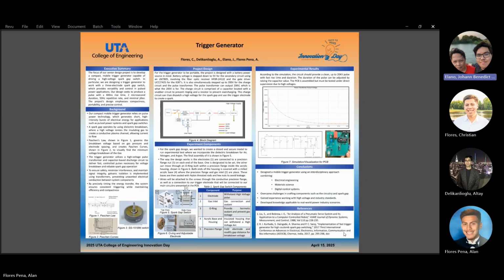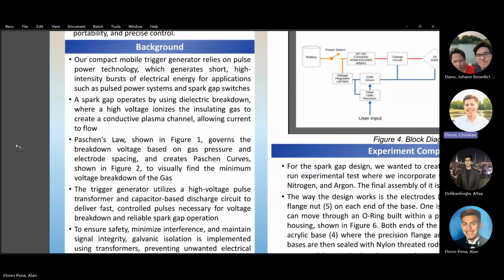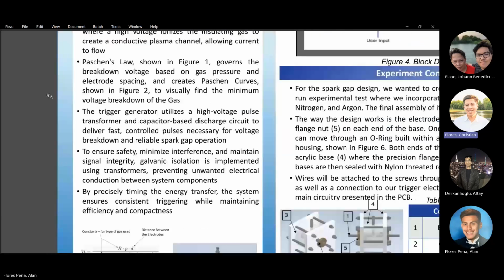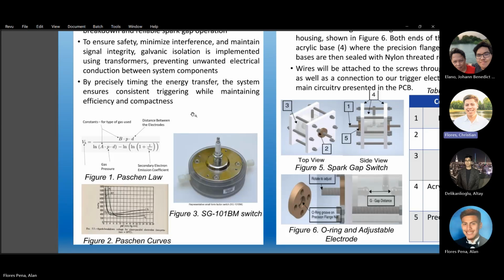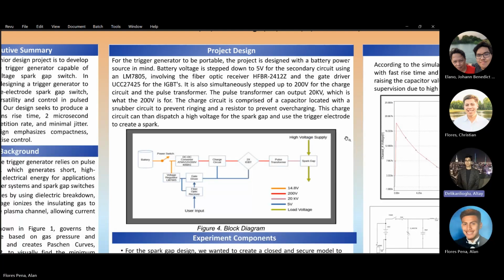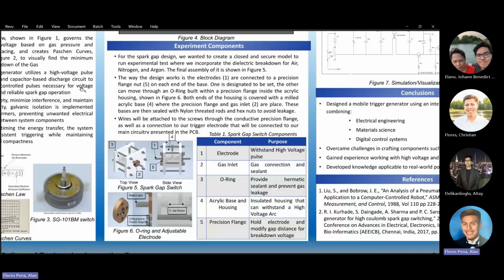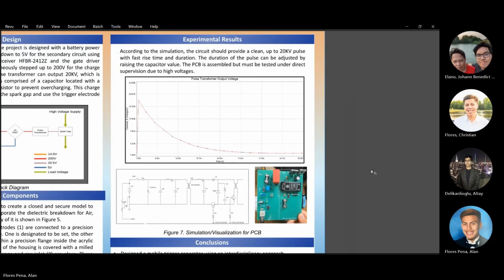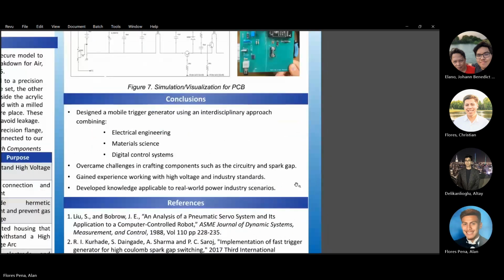UTA Innovation Day 2025 Entry #93 - Trigger Generator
Pulsed power systems commonly utilize high-voltage switches known as spark gaps, activated by a high-voltage pulse from a specialized device called a trigger generator. This generator supplies the required pulse amplitude and shape to initiate an electrical breakdown across the spark gap, ensuring reliable switch activation. A key function of the trigger generator in these systems is to provide consistent activation across various spark gap designs, each with unique breakdown characteristics. Additionally, as these systems operate with high-voltage equipment, the trigger generator must be battery-operated with galvanic isolation on the input signal to ensure safety and functionality. To develop a compact, mobile trigger generator, the team decided to use an isolation transformer to provide the necessary galvanic isolation.. The network will then connect to a switching circuit, incorporating components such as an IGBT and a fiber optic receiver, which will control how the pulse is discharged to the load, in this case, a three-electrode spark gap.